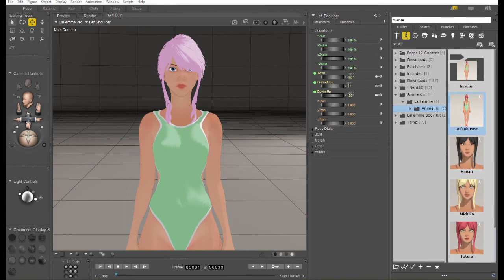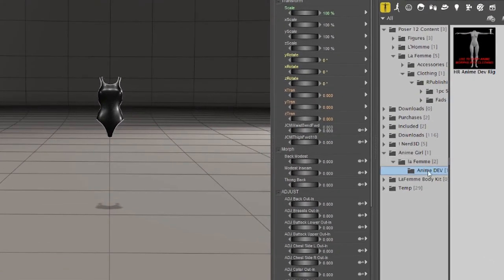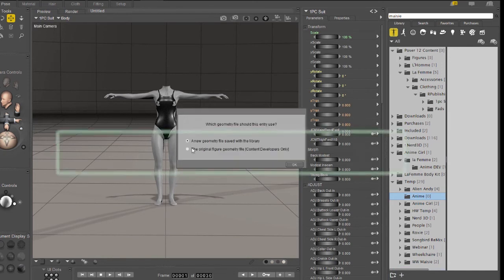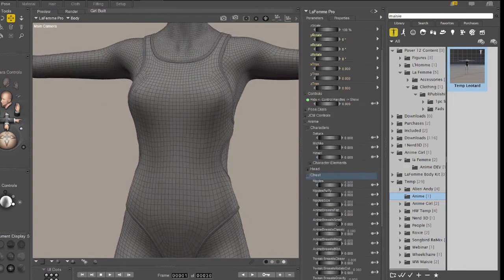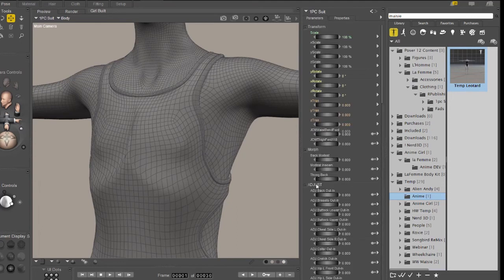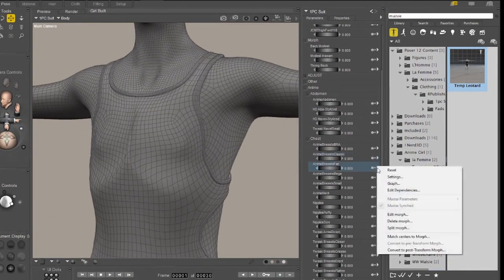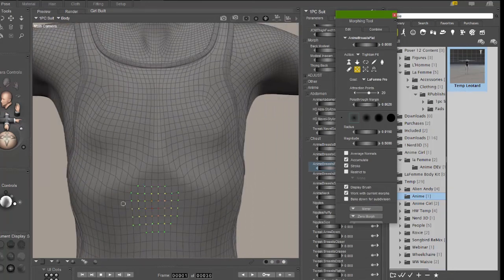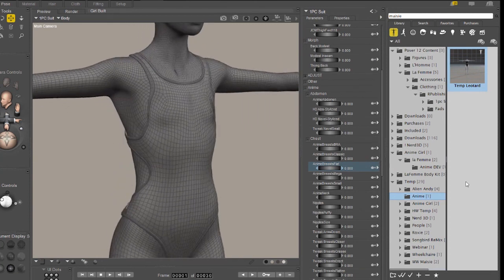How to use Conforming clothing with Anime Girl for La Femme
In this tutorial, Charles Taylor from Nerd3D shows users how to use any piece of Conforming clothing with Anime Girl for La Femme.